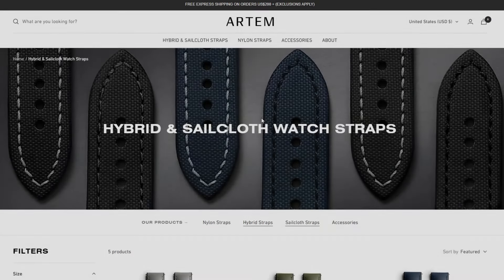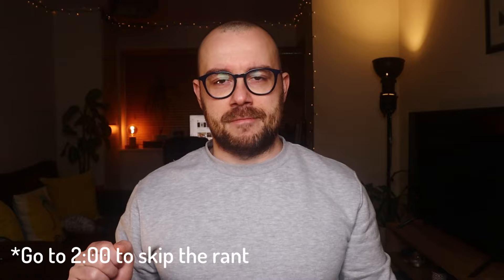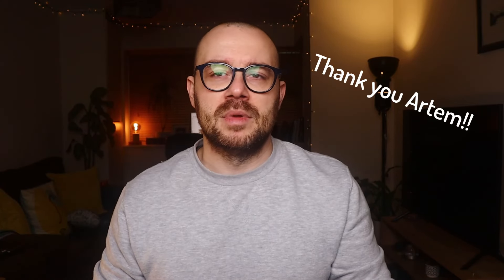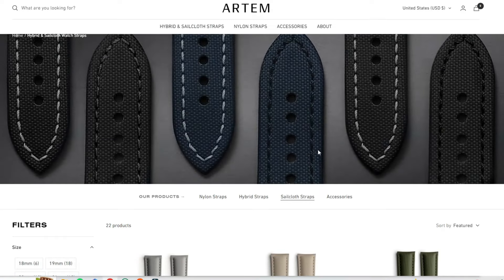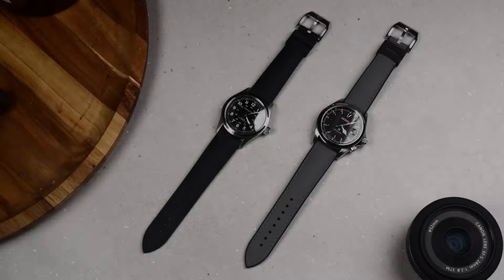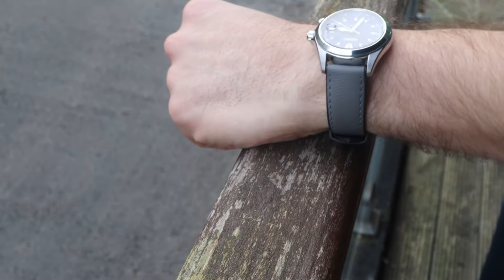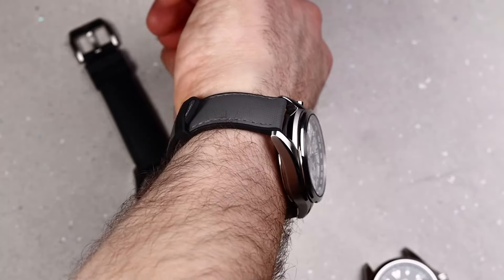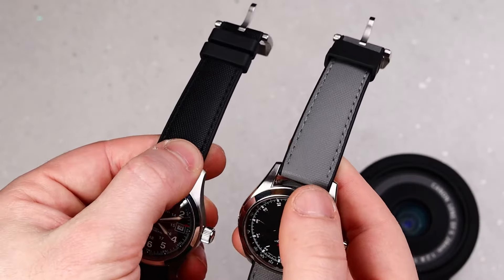Premium Product for a Premium Price - Well worth it - Artem HydroFlex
Hey guys,

Hope you're having an awesome day! This is take two for the Artem and another home-run! The HydroFlex come with a cost but well worth the money in my book!

1. San Martin Explorer 36 mm
2. San Martin Explorer 39 mm
3. Pagani design Moon Watch
4. Cadisen
5. Escapement time Flieger
6. Seestern Doxa Homage
7. Seestern 62 mas
8. Sugess Zenith homage
9. San Martin SN0103-JS chrono
10. Guanqin